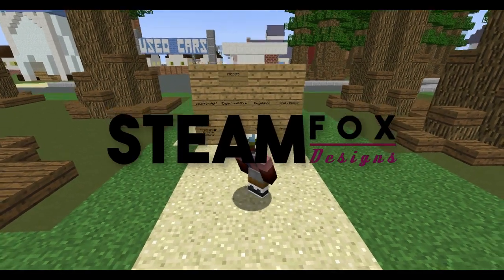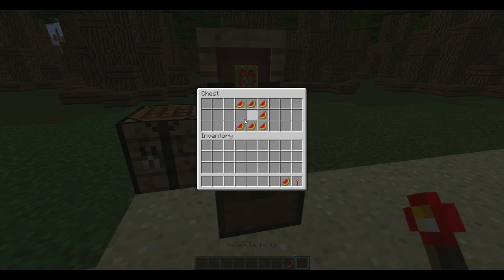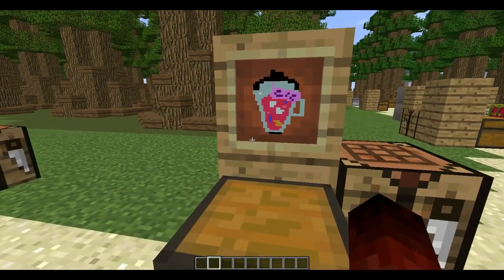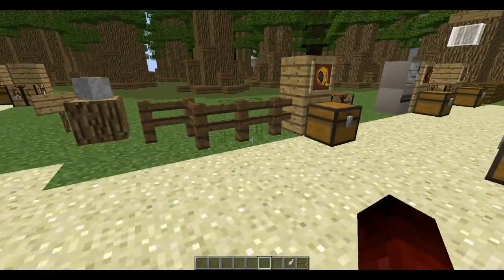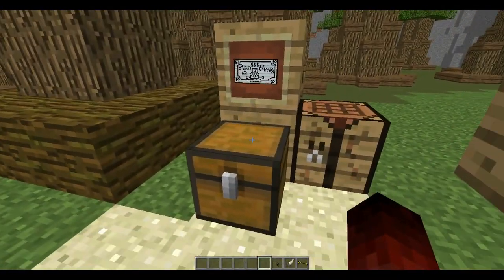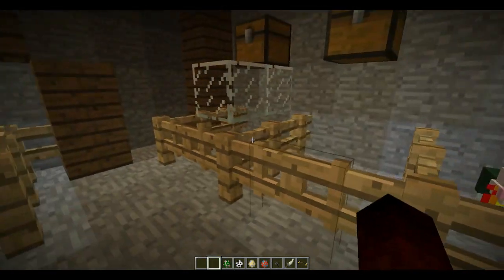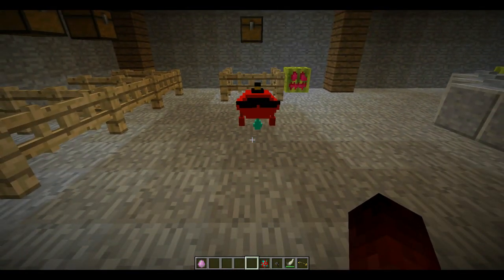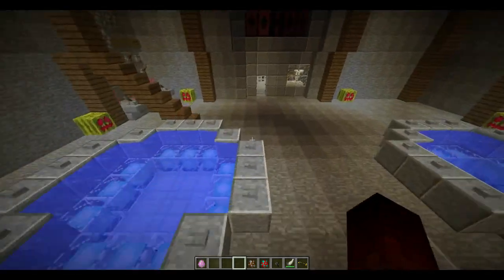Mystery Cart! - Pines Mod Update 1 (Gravity Falls Minecraft Mod) [UPDATE IN DESCRIPTION]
The mod is no longer being developed by me. SoggyMustache now owns the mod.

The Pines Mod is a Gravity Falls mod based around bringing monsters and the multiverse into Minecraft. You can read about the monsters of the Pines Mod in the Journal 3, an old journal written by an unknown author. There's a fourth journal that lets YOU write your findings of new worlds and new monsters (Journal 3 and 4 not yet in mod). This mod also brings in different items from Gravity Falls, such as Pitt Cola and the -12 dollar bill.

The mod will be continuously updated adding more and more content for YOU. The mod will be released in increments of Updates.

Changelog

- President's Key now opens Iron Doors
- Added Leprecorn
- Added Manotaur
- Added Octavia
- Added Hectorgon
- Added Teeth
- Added Mystery Cart Entity
- Added Mystery Cart Item
- Changed Shmebulock's Model
- Changed EyeBat's Model
- Added Vending Machine Block
- Pitt Cola can no longer be crafted
- Pitt Cola Made in Vending Machine
- Added Empty Pitt Cola Item
- Recieve Empty Pitt Cola can once you drink it
- Pitt Cola now has Drinking animation
- Changed -12 Dollar Bill's recipe
- Added in all three Journals
- Added in 6 Finger Hand Item
- Added Octavia's Leg drop
- Added Fur Tuft drop
- Added Tooth drop
- Added Manotaur Horn drop
- Added Finger drop
- Added Horn Sword item
- Added Rainbow Tail drop
- Added Four Leaf Clover drop
- Added Tape Measure Time Machine item
- Added Laser Arm Cannon gun
- Added Stan Bucks
- Added Loser Candy, recieved from Vending Machine

CREDITS -

(Ender Lord Of Fire) - Modeller, Texturer

And comment a feature you'd like to see in the mod?

Download the Gravity Falls map!